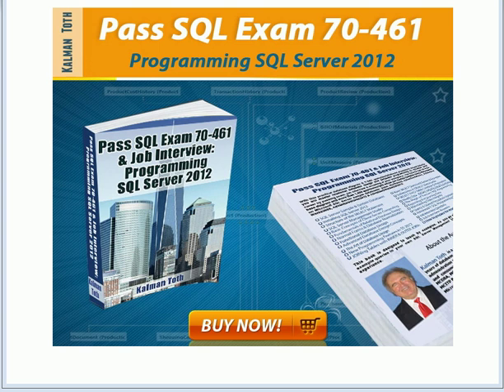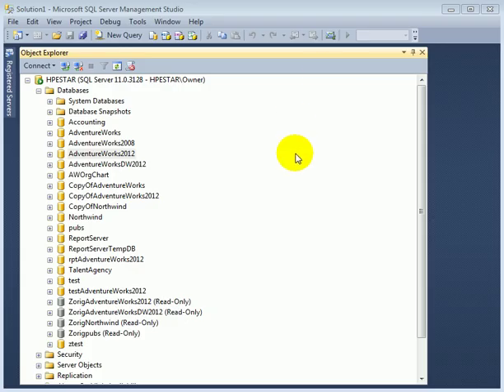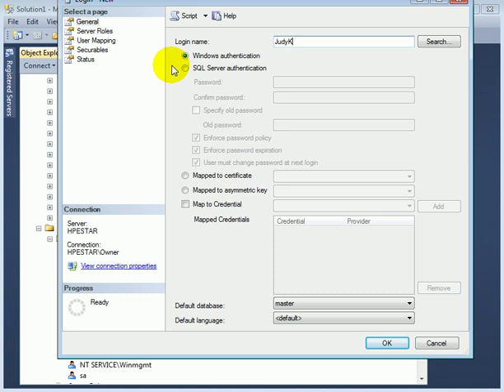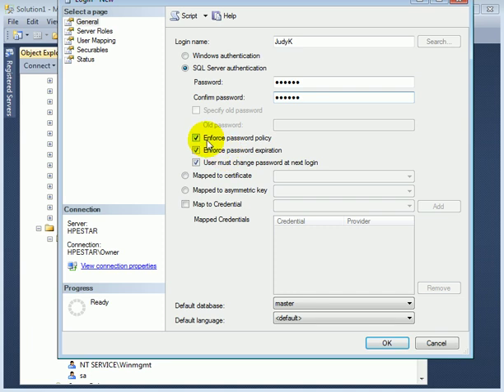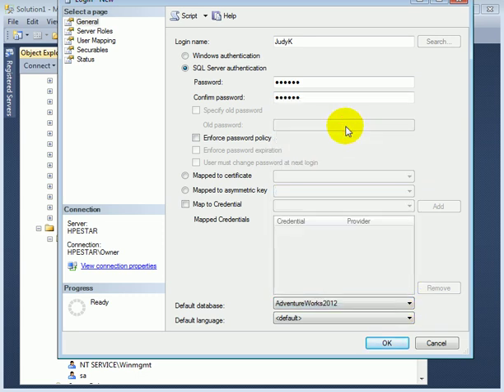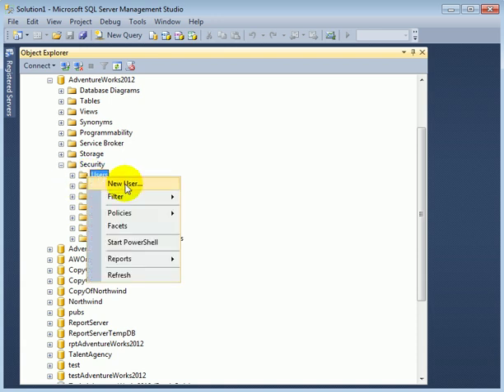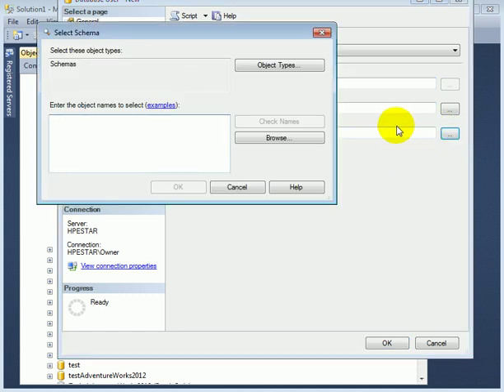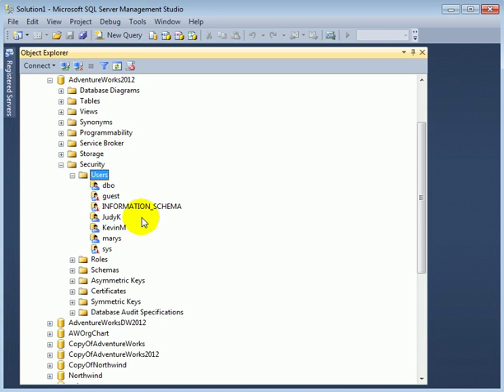Create SQL Server Login - SQL Server 2012 - Kalman Toth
CREATE LOGIN & Database User demo.
SS 2012 exam prep book